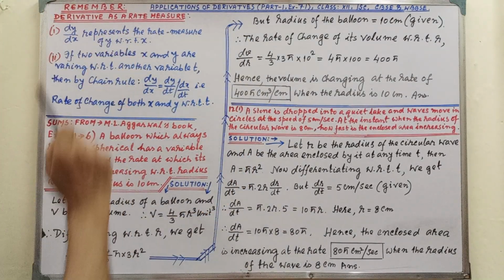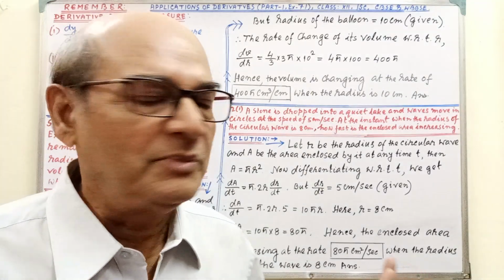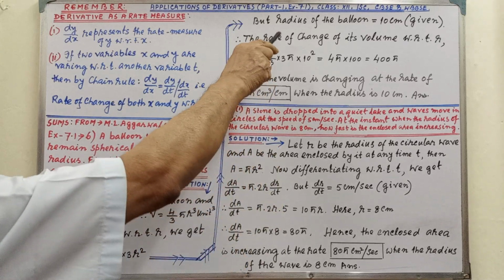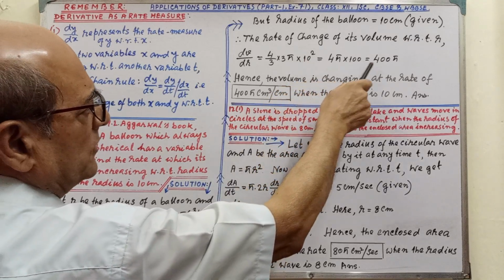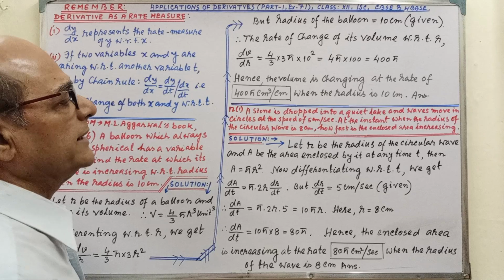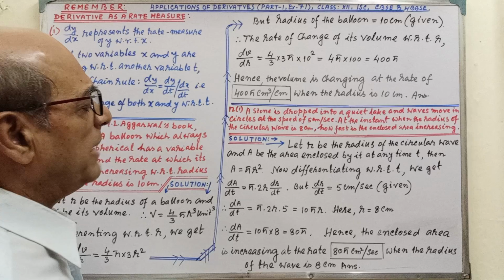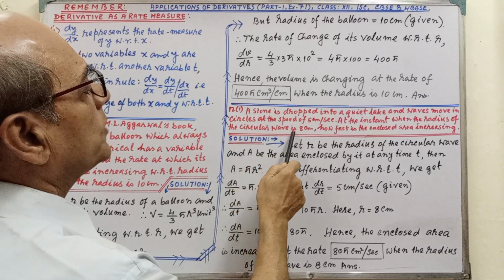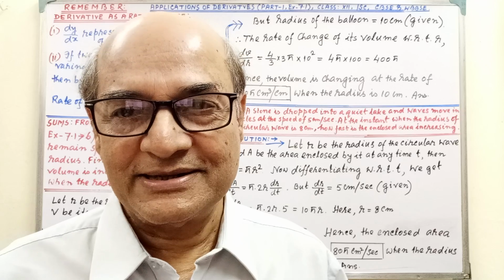Applications of derivatives (Part -1, Ex-7.1), Class -12, ISC, CBSE & WBBSE.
With the introduction the solution of two sums are explained clearly, you have to follow the solution attentively only and finally any question you may express in comment box.